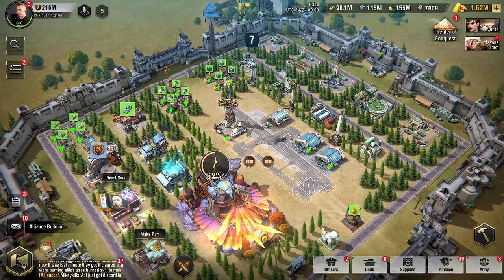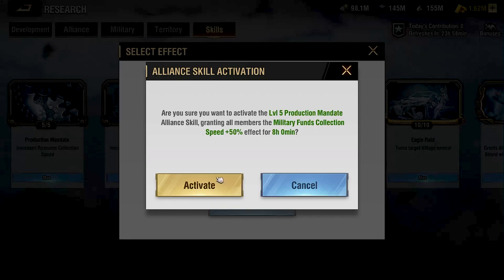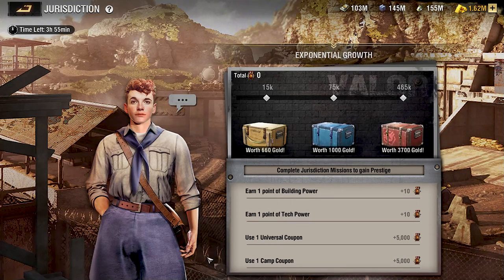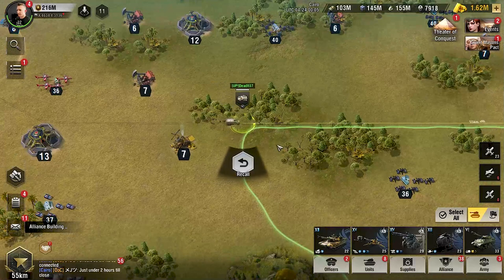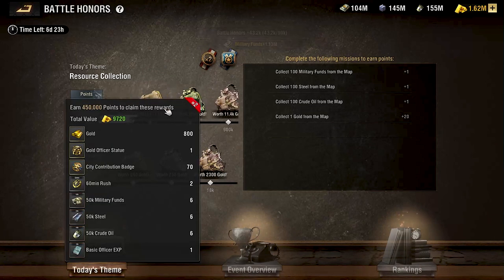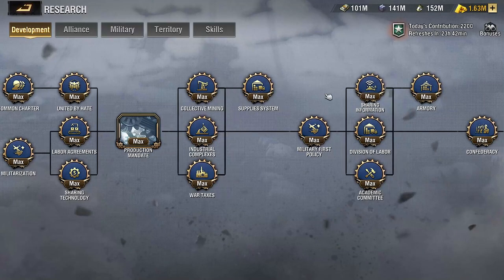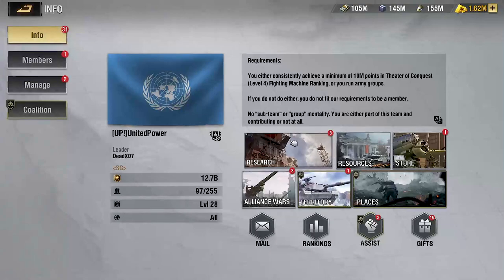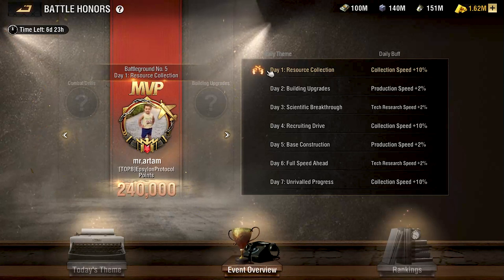Resource Collection: Battle Honors WarPath Guide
Complete guide to completing resource collection day during the Battle Honors or Daily Arms event for the maximum reward. This tutorial will teach you important tips for making this event efficient and easy.